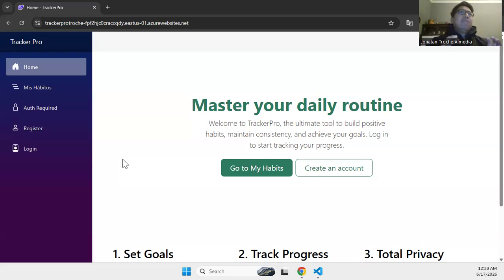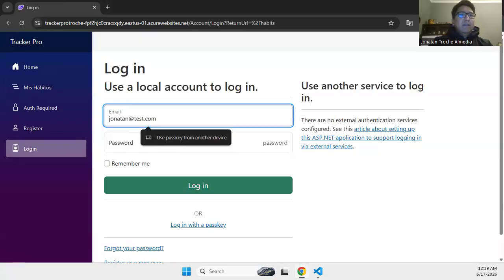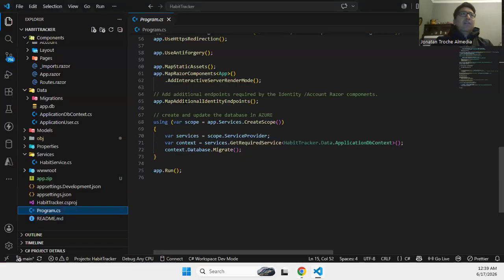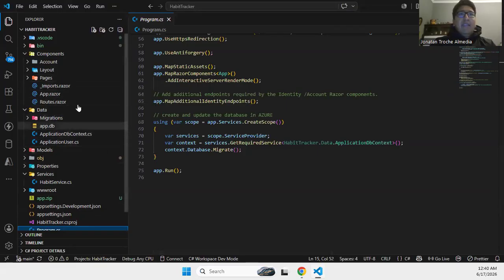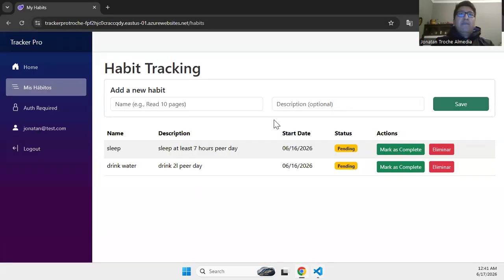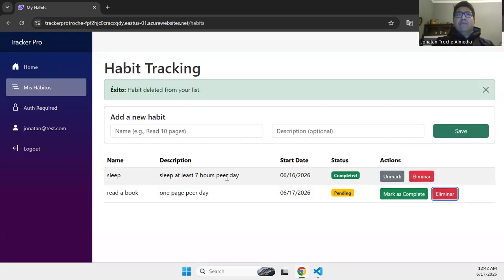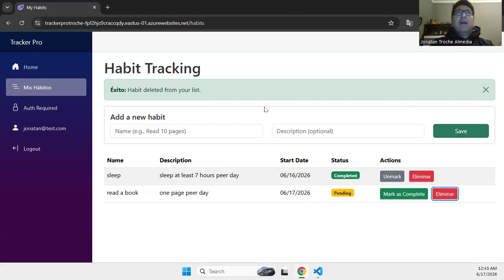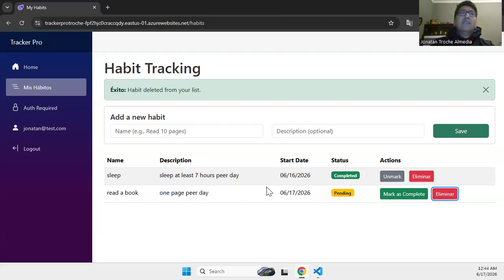CSE325 habit tracker project